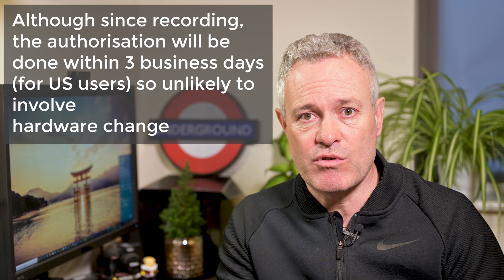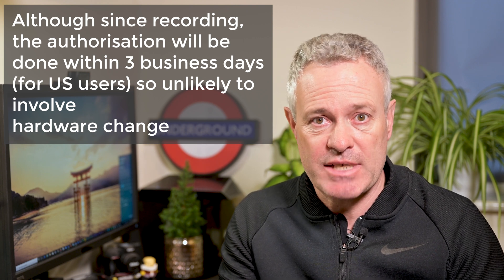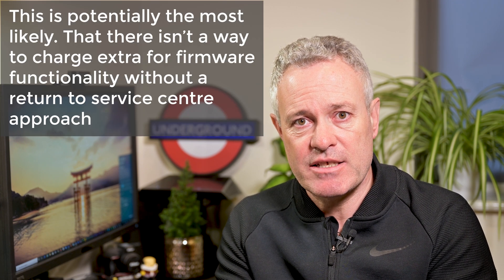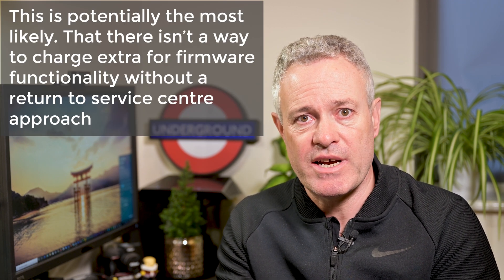How much would you pay for additional functionality for your mirrorless camera?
Nikon released their much anticipated Firmware 2.20 for the z-series, z6 and z7 mirrorless cameras this week. With their decision to charge extra for the ProRes RAW export capability in their latest firmware, how much would you be willing to pay if they moved towards an app store based approach?